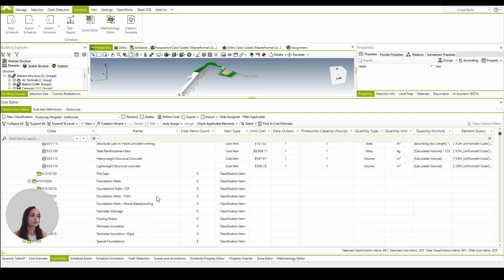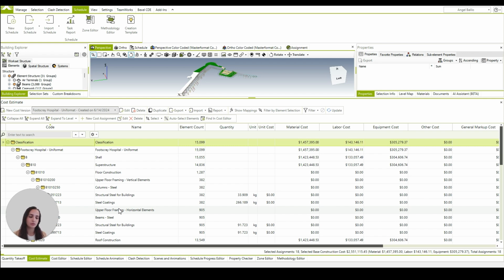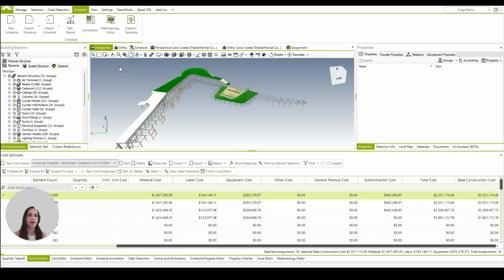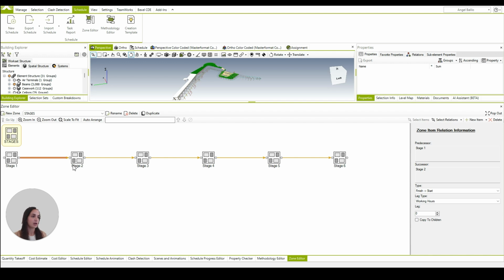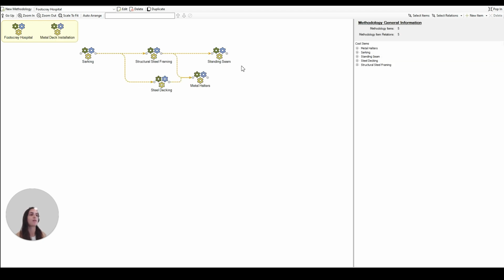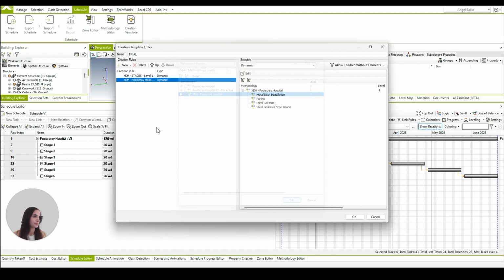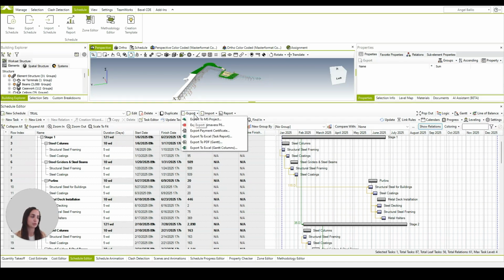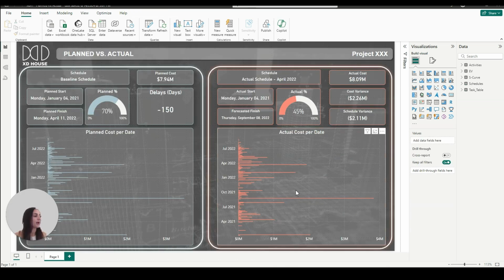Smart4D Tool Introduction : BIM 4D & BIM 5D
**Revolutionizing Digital Construction with Veronique: 4D/5D Modeling Expertise**

Welcome to an insightful demonstration by Veronique, our skilled Digital Construction Coordinator specializing in 4D and 5D modeling. In this video, Veronique explores the Smart4D tool within Baxel Manager, showing how integrating time and cost-related information into construction projects enhances both scheduling and budget management.

- **Smart4D Tool:** Rapid creation of schedules by linking activities to model structures.
- **Cost Editor:** Utilizes master format and uni-format codes for detailed cost breakdowns.
- **Zone and Methodology Editors:** Define spatial distribution and construction sequences.
- **Export Options:** Generate schedules, export data to Excel, and create Power BI dashboards.

We value your feedback to help us tailor our solutions to your needs.

**Chapters:**
0:00 Introduction
0:10 Overview of Smart4D Tool
0:19 Using the Cost Editor
1:12 Linking Costs to the Model
1:42 Defining Spatial Distribution
2:22 Setting Construction Sequences
2:58 Creating Schedules
3:52 Exporting Data and Generating Dashboards
4:19 Power BI Dashboards for Analysis
4:45 Conclusion